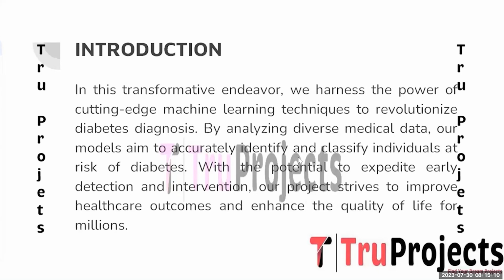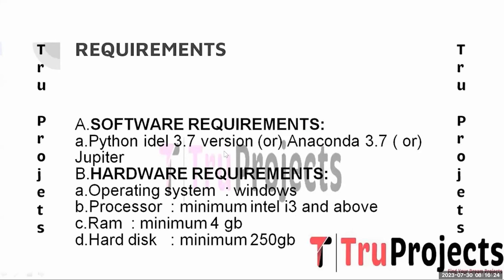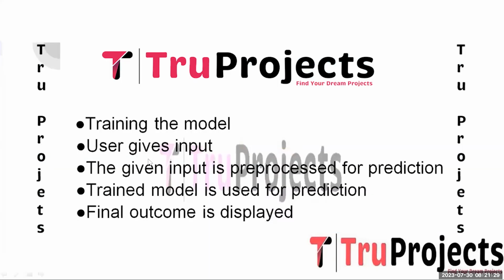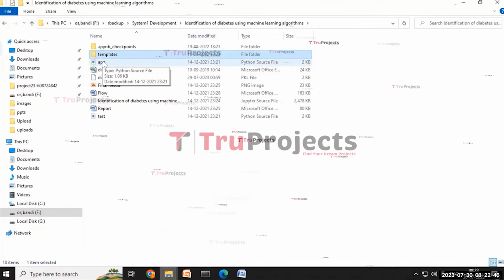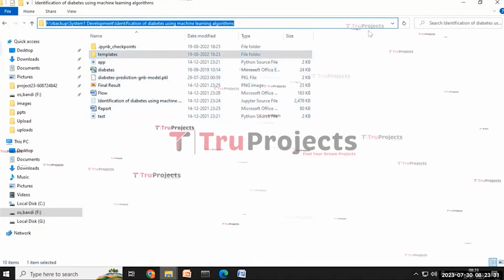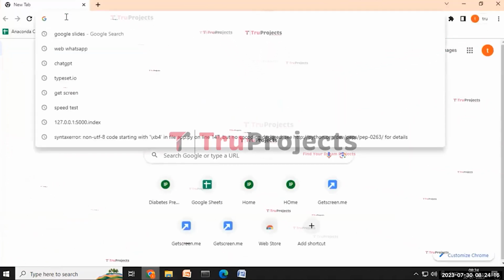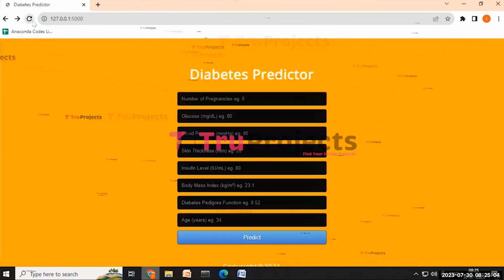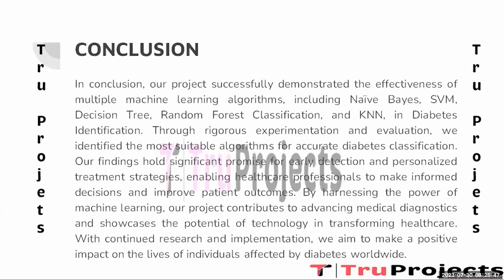Identification of diabetes using machine learning algorithms Btech, Mtech IEEE Academic Projects